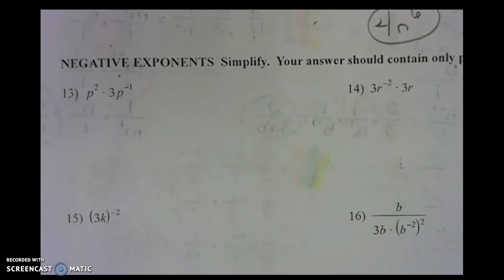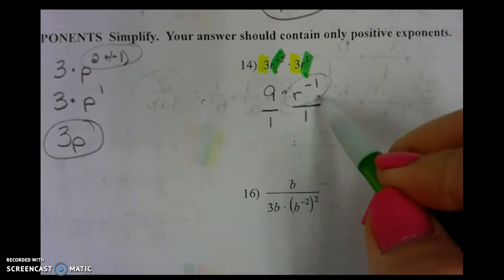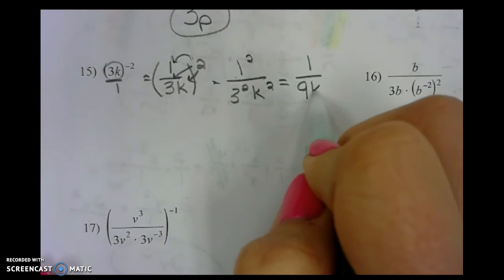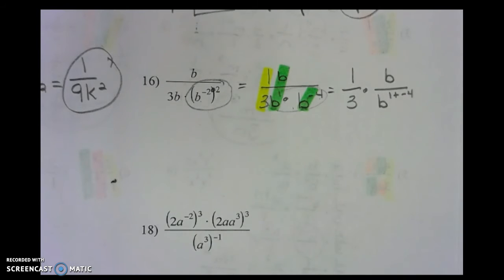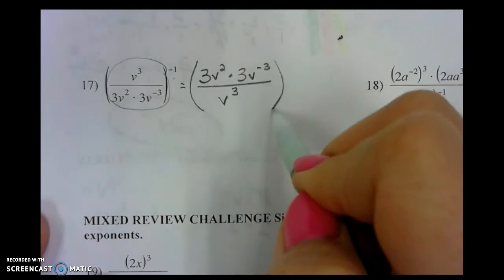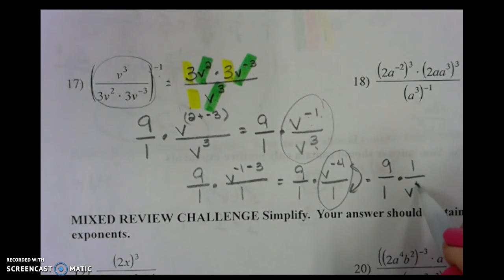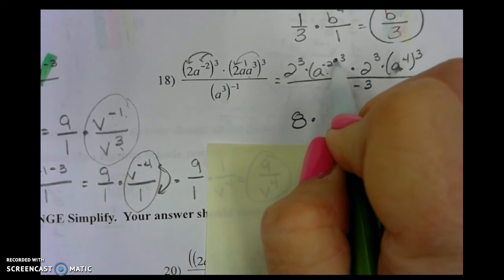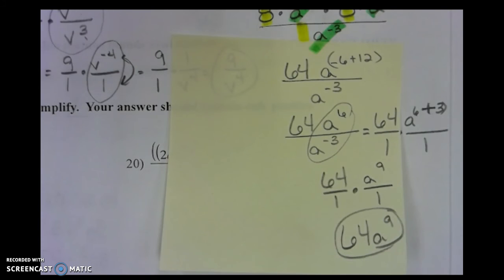CLASSWORK PT 2 KEY 13-18